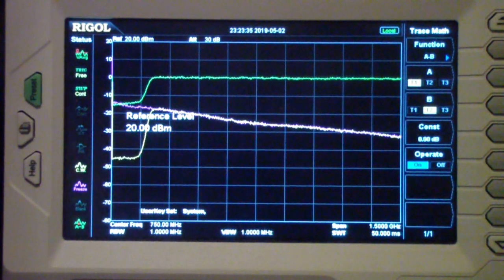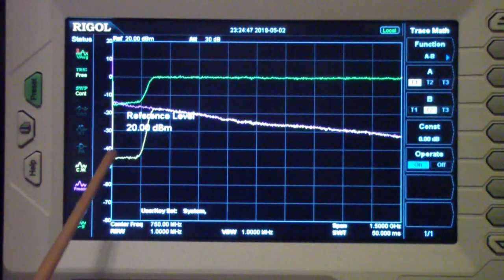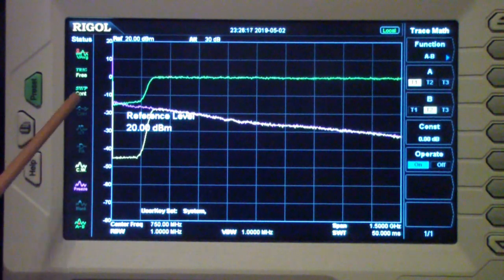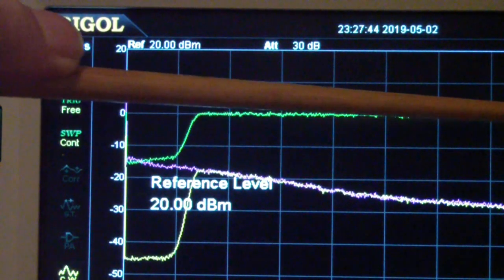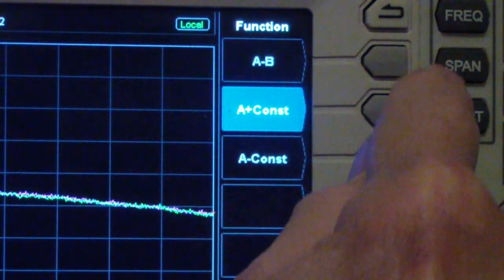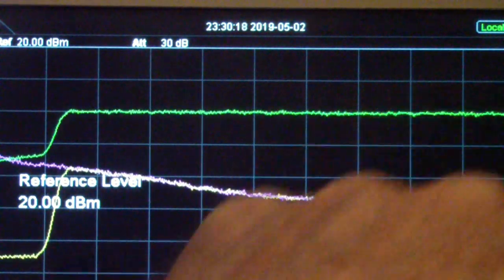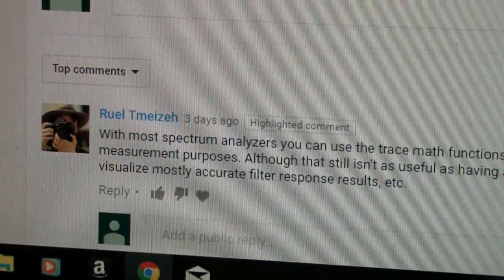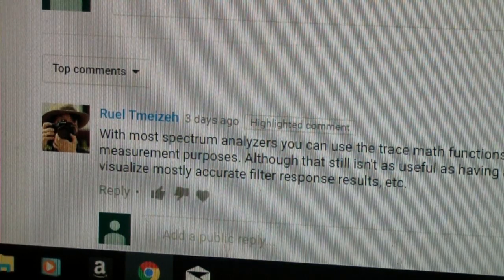TTT260 Trace Math on a Spectrum Analyzer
Short video explaining the Trace Math function of a Spectrum Analyzer in response to a viewer comment to TTT258.